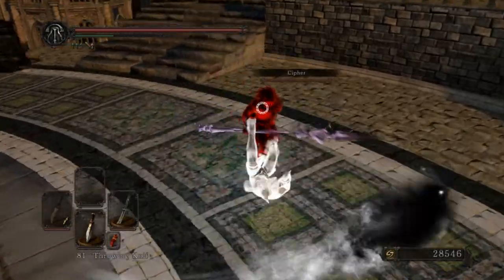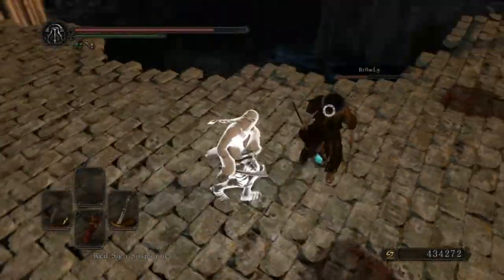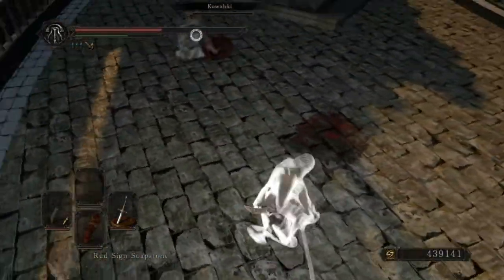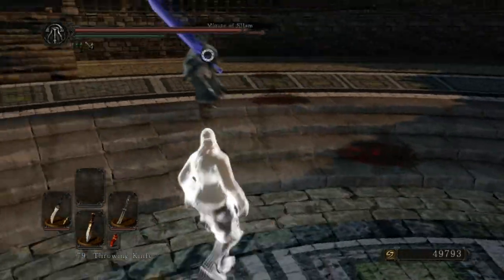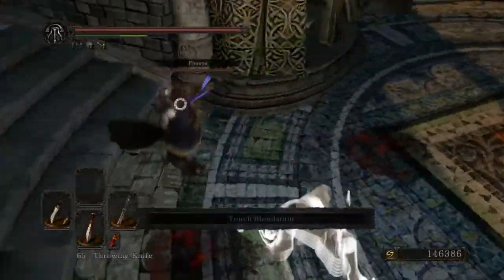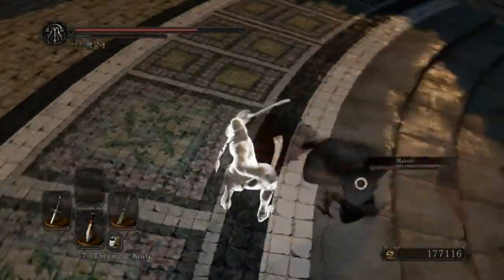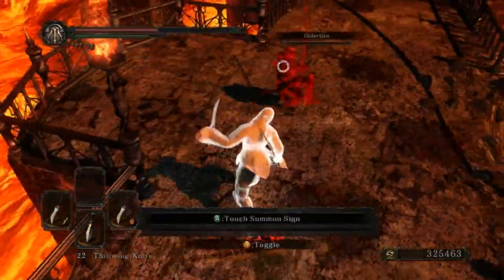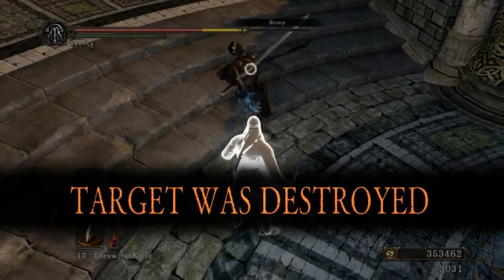Painting Guardian PvP #1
I DONT PARRY WITH THE MONASTERY SCUMITAR! ;-;